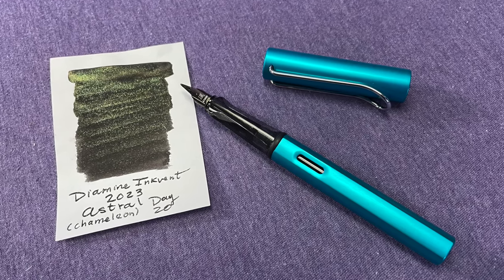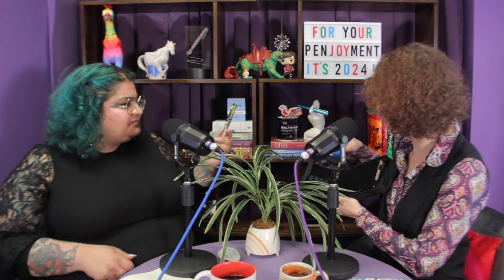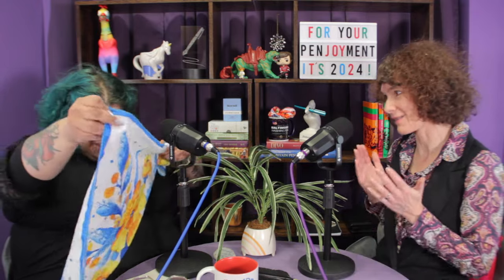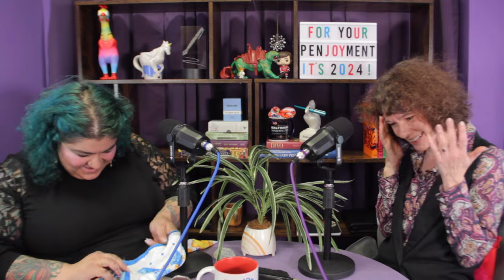For Your Penjoyment, Episode 5: Q&A Silliness!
Hey pen friends!  Leila (IG: @nibs_out) here! Laura (IG: @1003inks) and I are back! In this episode, we talk about what's new in store, we answer some viewer questions, and we tackle our silly segment: a pen challenge!  Do YOU know what's in your collection?

Here's a list of product we mentioned in the show!

Astral ink (in 2023 Diamine Inkvent calendar!)

Otto Hutt Design 7 in limited edition Brown PVD fountain pen

Leila's purse carrying case: Punilabo Silicone Stand Up Pen Case (Corgi)

Laura's multiple pen storage pick: Yak Leather Premium Leather 12-Pen Case